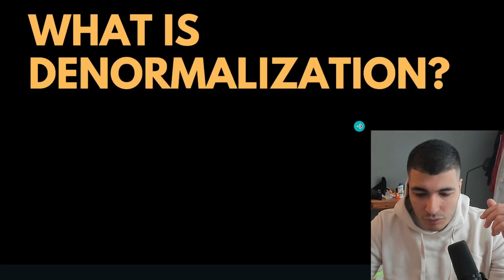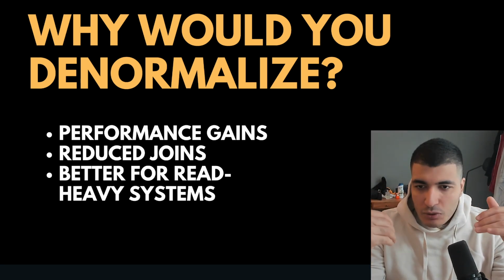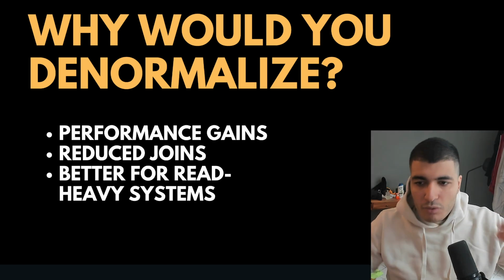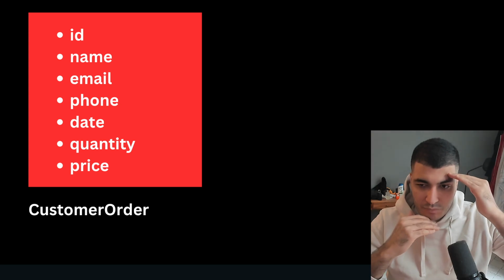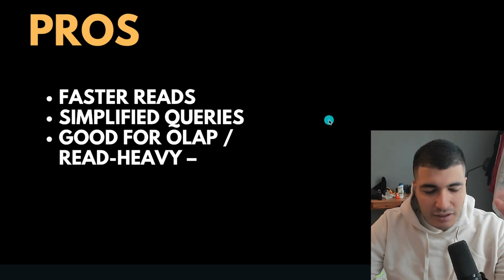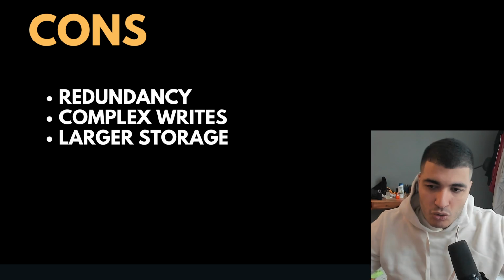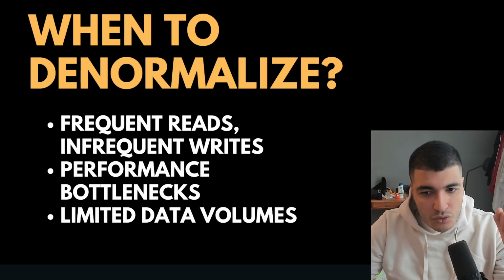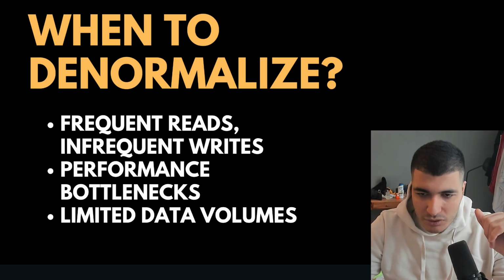Denormalization – When & Why to Reintroduce Redundancy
Denormalization is the opposite of normalization. Instead of splitting your data into multiple tables to avoid redundancy, you merge or duplicate certain data to speed up read queries. By storing frequently used information together, you can reduce joins and other overhead.